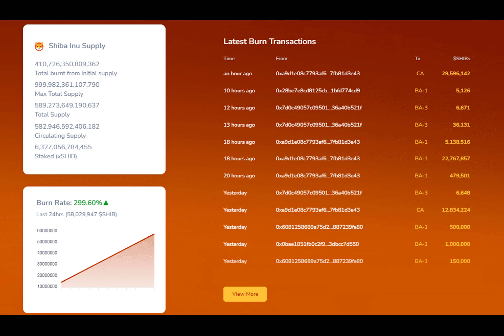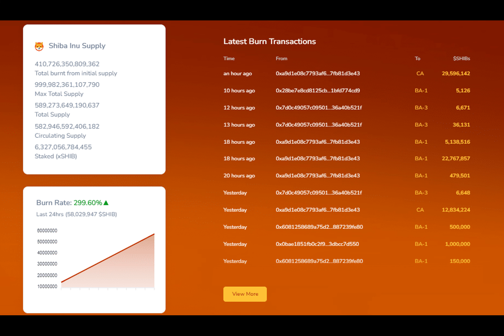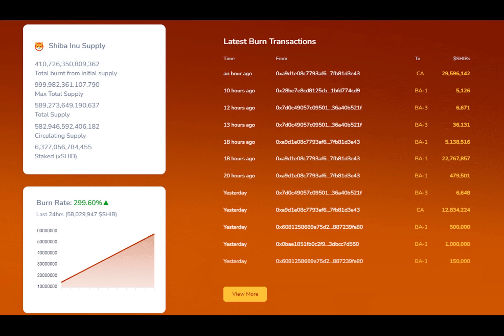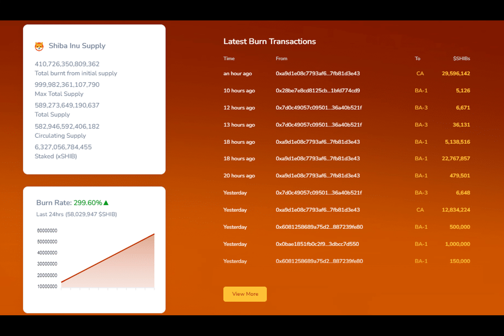Shib Burn: How Many Shiba Inu Tokens Are Burnt Till Date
Have you ever wondered what happens to all the Shiba Inu tokens that are no longer needed or wanted in the bustling world of cryptocurrencies? Well, buckle up as we delve into the intriguing tale of the Shib burn mechanism – a unique practice aimed at reducing the total supply of Shiba Inu tokens and bringing stability to this beloved meme coin.